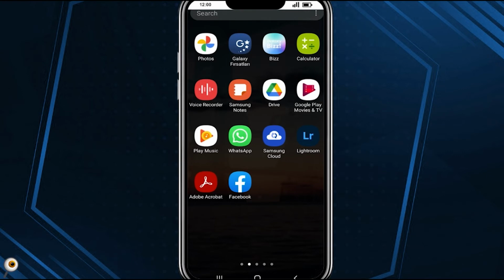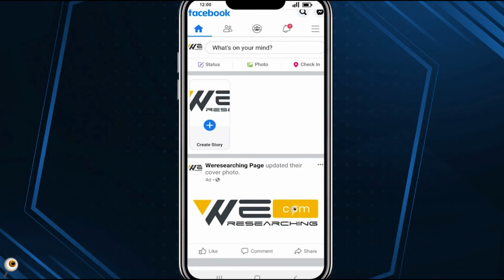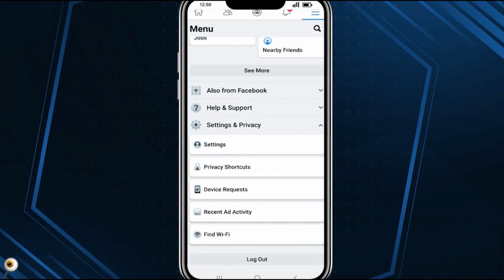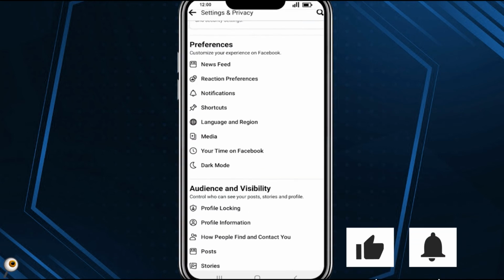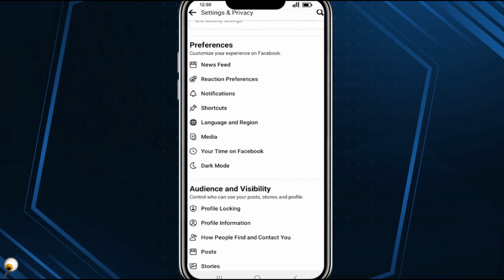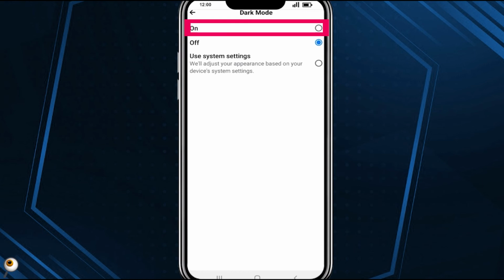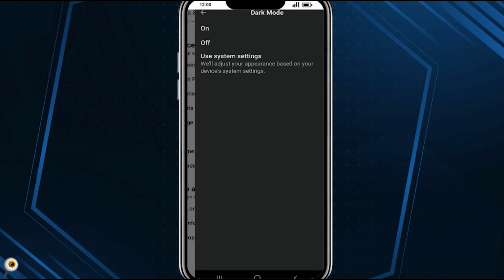How to enable dark mode on facebook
"Hi Family, Welcome to the We Are Researching (weresearching) Youtube channel
This is "weresearching" youtube channel family. We make detailed researches about social media applications and produce videos on how to use these applications in this channel for your dear followers.